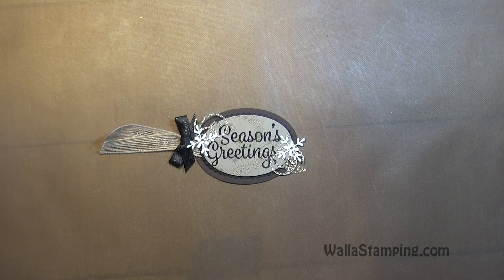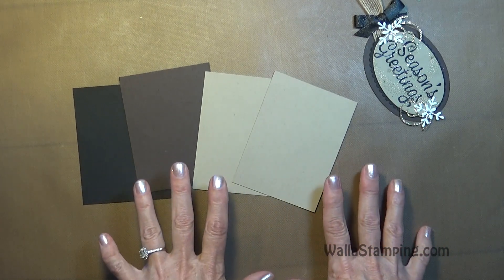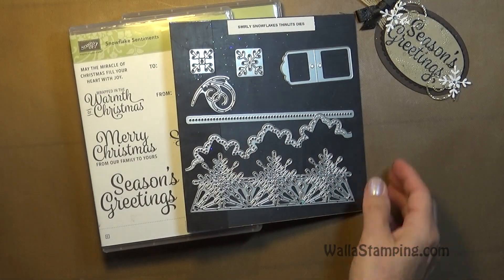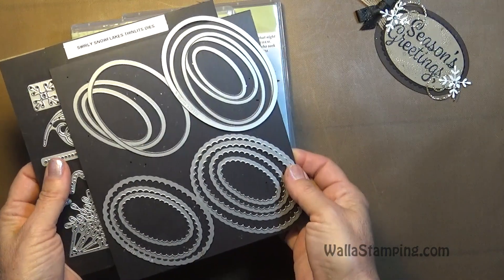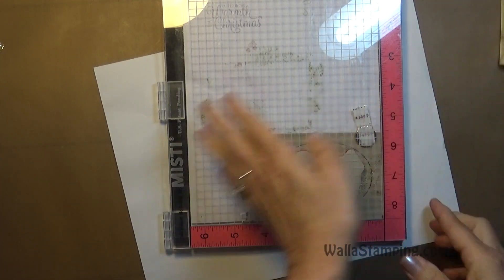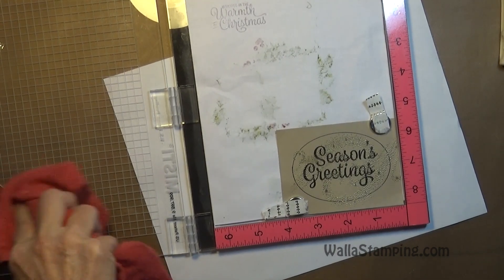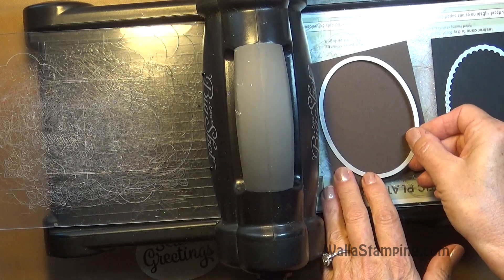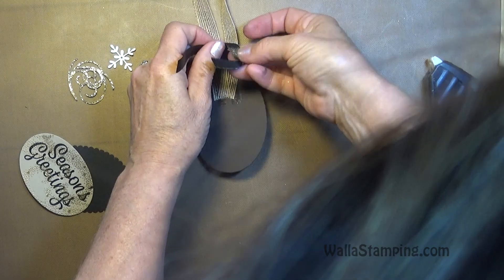Shabby Chic Gift Tag - Gift Tag Tuesday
Stampin’ Up! Demonstrator, Nina Suggs, from Walla Stamping, shares Shabby Chic Gift Tag - Gift Tag Tuesday with you

tune in every Monday at 7:00 p.m. central time for Live Streaming tutorial.

Nina